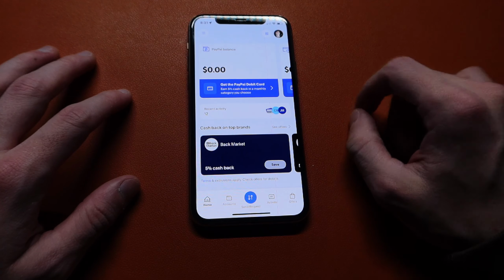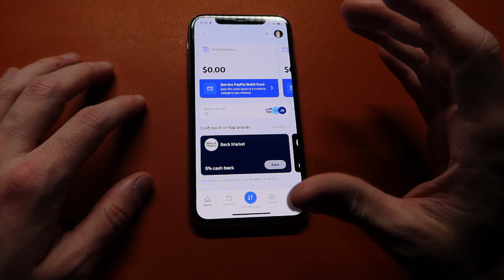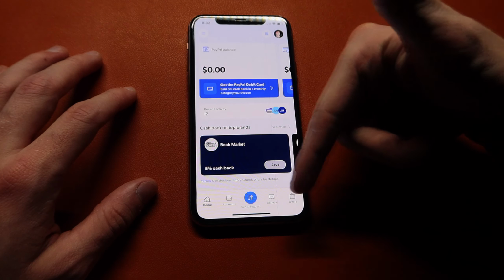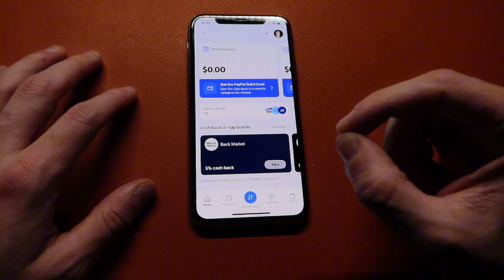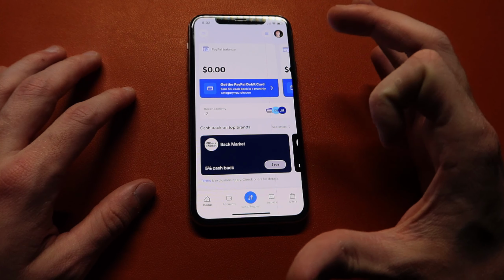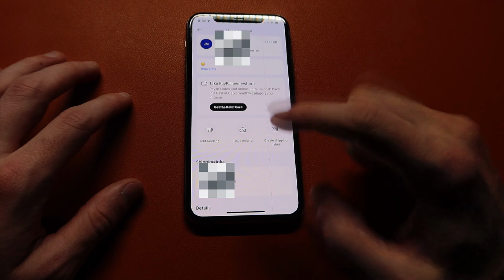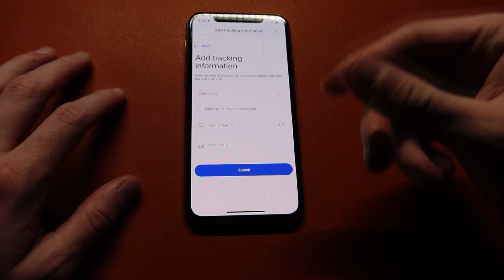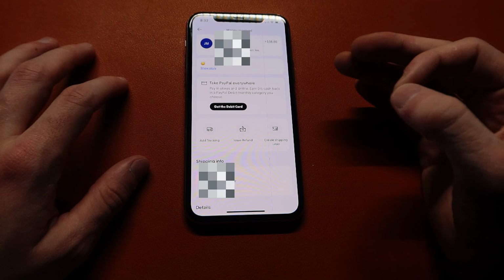How To Add Tracking To A PayPal Order: Quick & Easy Tutorial!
This quick guide shows you exactly how to do it step by step. Whether you're a seller on eBay, Shopify, or Etsy, updating tracking is simple. Learn where to find the option, enter shipping details, and keep your customers informed. It helps avoid disputes and builds trust with buyers. You only need a few minutes to complete the process.